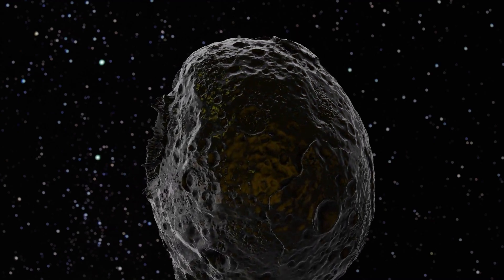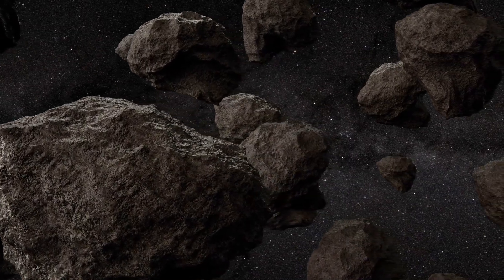Hubble Has Been Seeing Something It Was Never Meant to See For The Last 34 Years